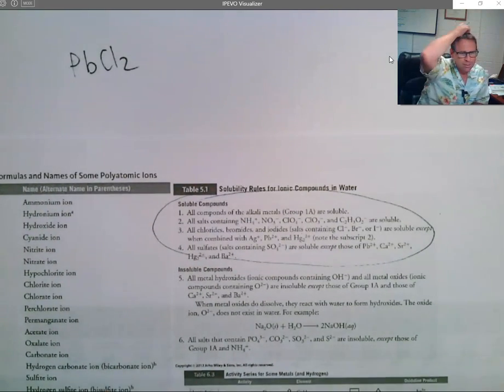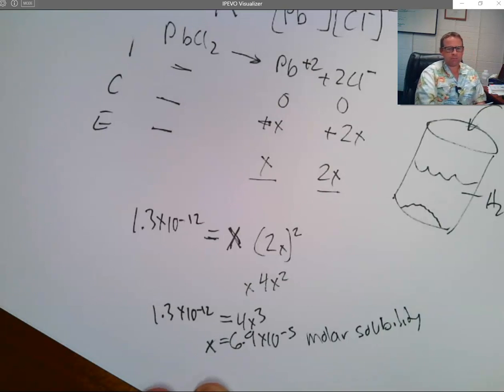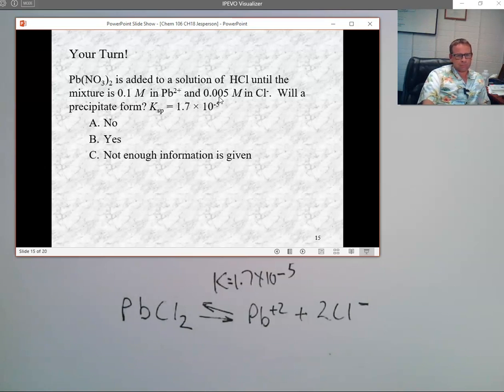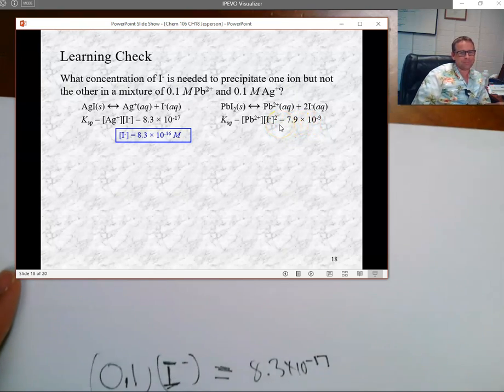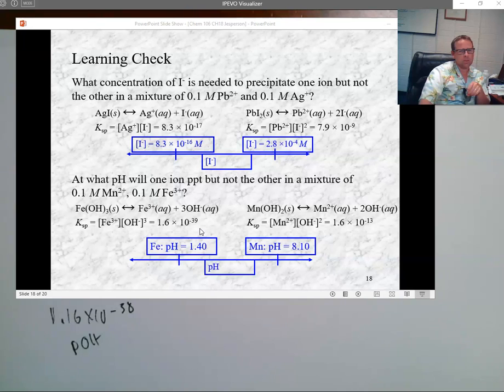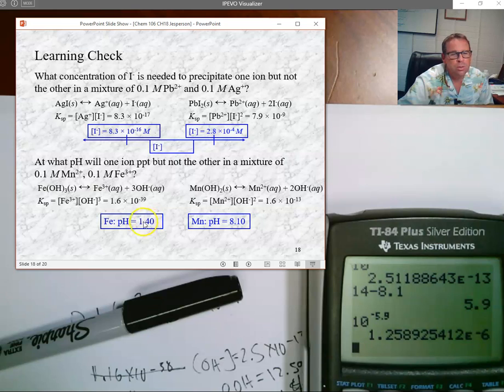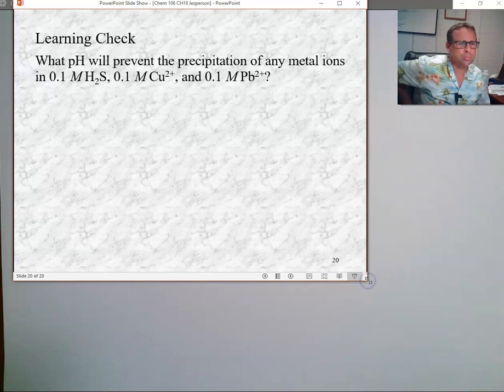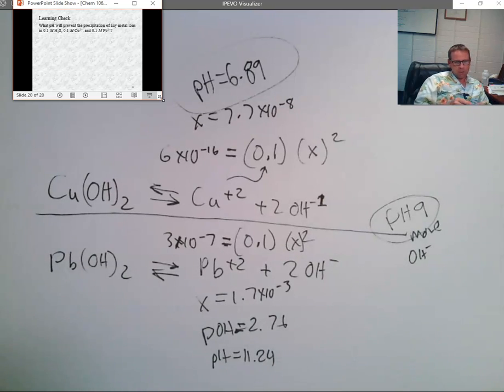Solubility Product Constants and Selective Precipitation